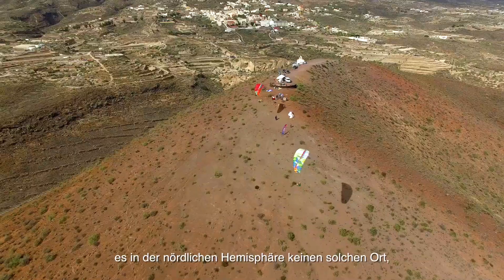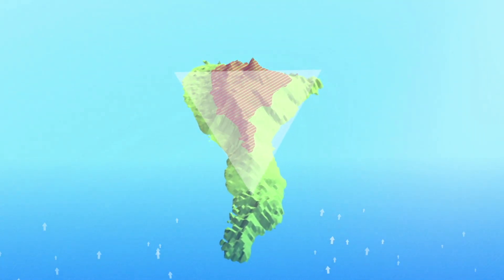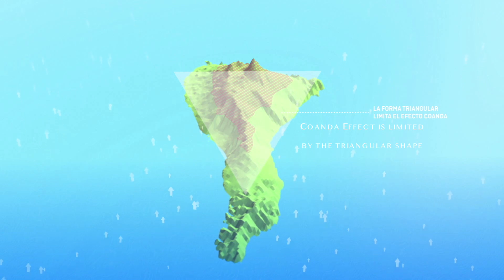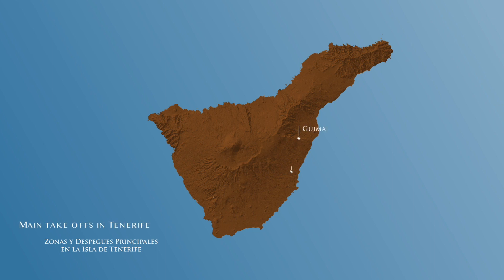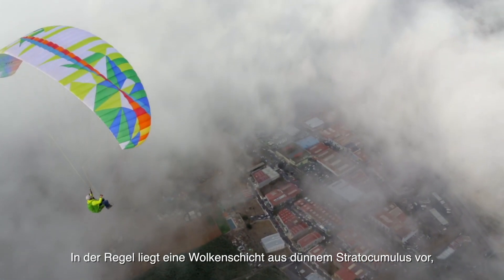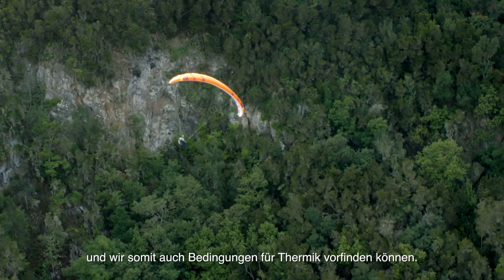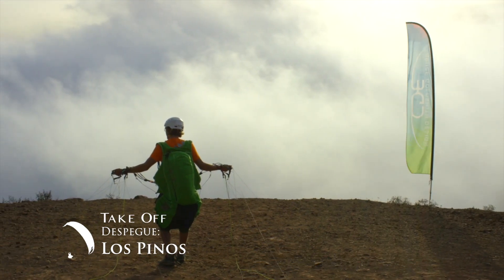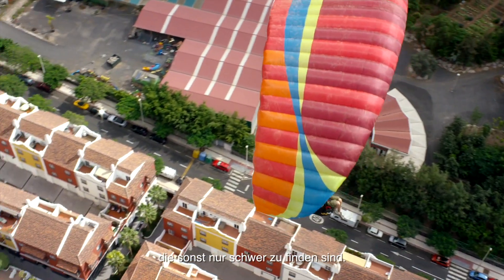Thermische Inversion, Paragliding auf Teneriffa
In den Antizyklonen senkt sich die Luft ab und erzeugt einen höheren Druck, wodurch die Temperatur erhöht wird. Dies erzeugt eine stabile Schicht, in der die Temperatur der Luft mit der Höhe ansteigt und nicht wie üblich abnimmt. Auf den Kanarischen Inseln begrenzt diese Schicht zwei recht unterschiedliche Luftströmungen; unter dem frischen und feuchten unteren Passatwind, der von den Isobaren kontrolliert wird, und über dem warmen und trockenen Passatwind, der der allgemeinen Strömung des Westens gehorcht.
Auf Teneriffa ist es sehr einfach, die Höhe dieser Inversion zu erkennen, indem Sie einfach die Wolken beobachten, die den Teide umgeben.
"The Flying Islands" erklärt, was in beiden Teilen der Inversion passiert, wenn der Wind mit der Erleichterung zusammenstößt.
Besuchen Sie unseren Kanal, um die gesamte Serie anzusehen